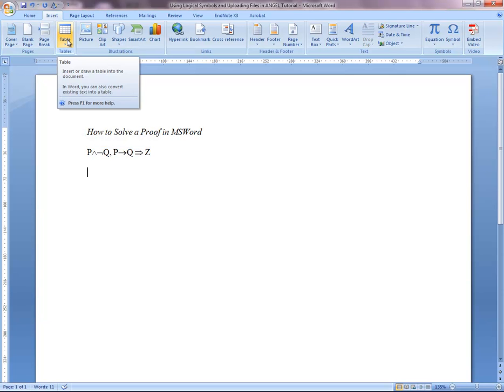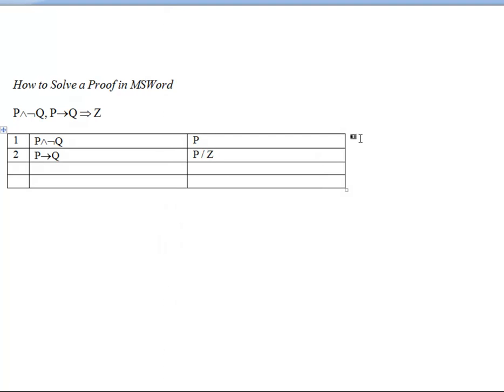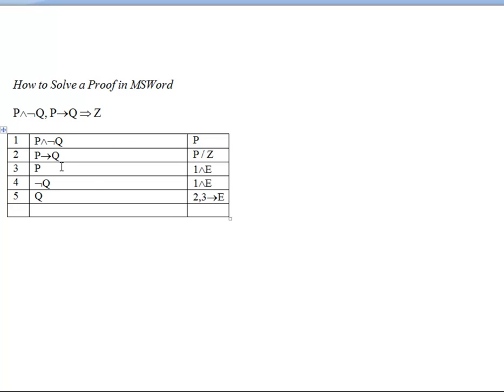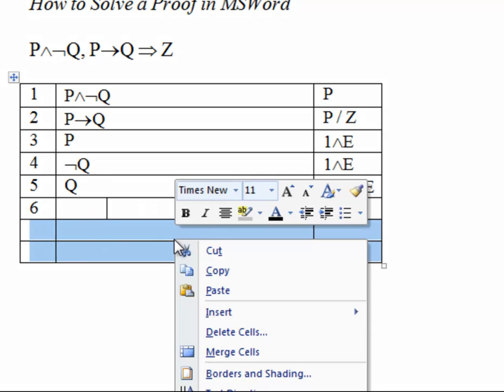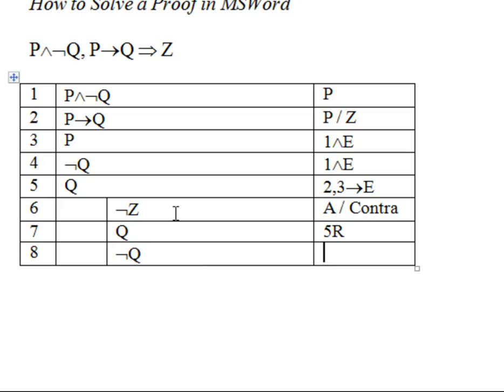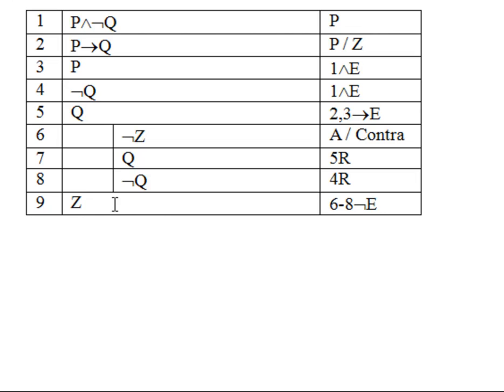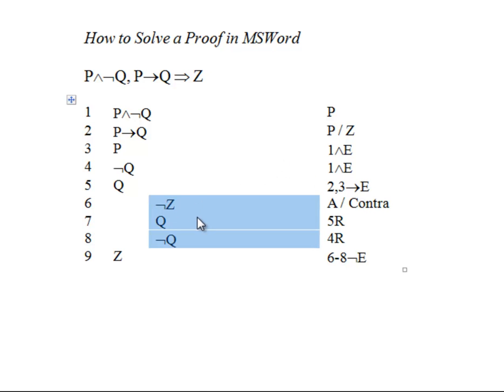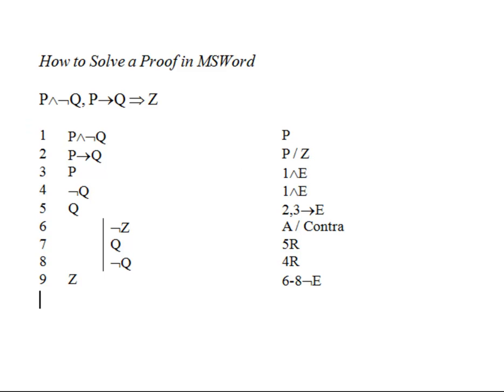How to Solve a Proof in MSWord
This is a tutorial for students in an Introduction to Symbolic Course that teaches them how to create a proof using MSWord
• Symbolic Logic: Syntax, Semantics and Proof (Amazon, paid link)